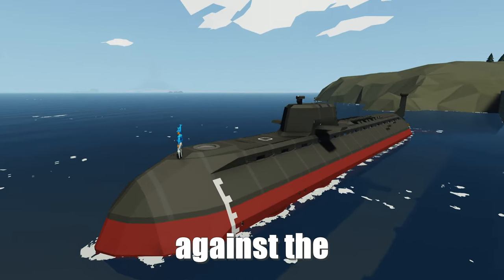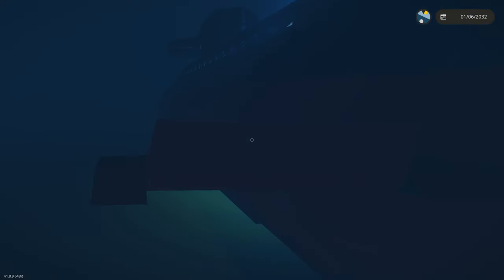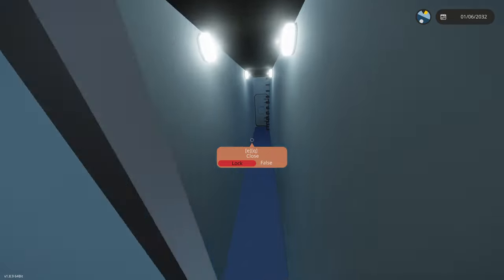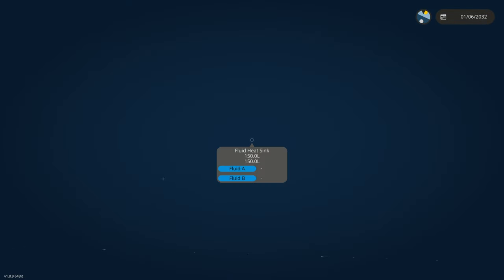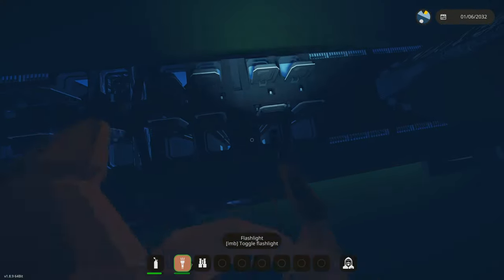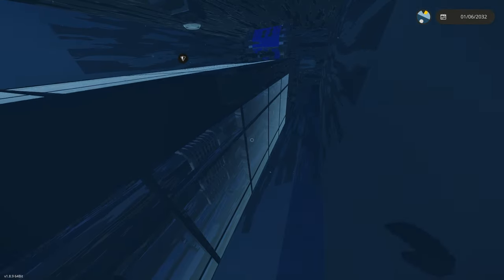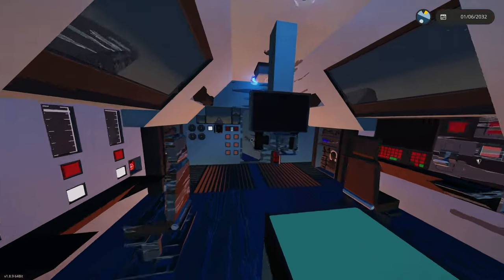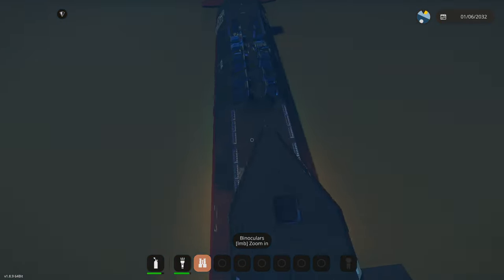Reactor EXPLODES While Using Crush Depth Mod In Stormworks!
I used an ICBM Submarine against the crushing depth mod in stormworks!

Creator: @FranticMatty